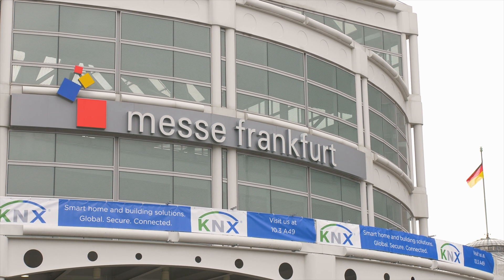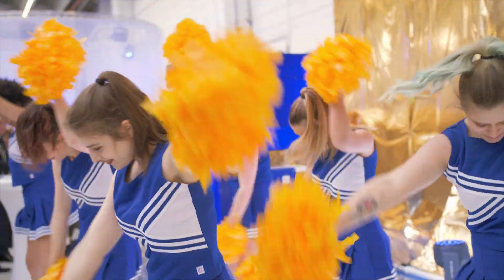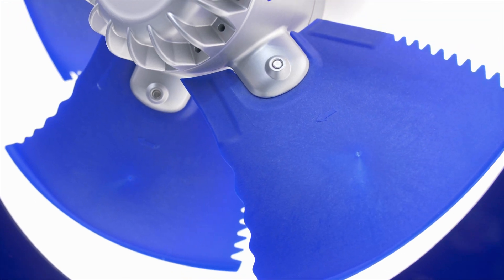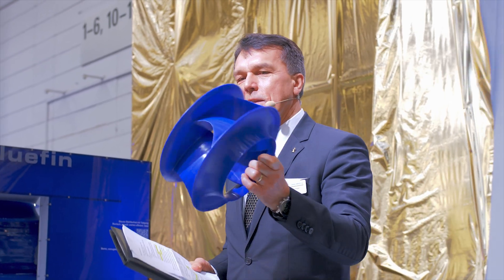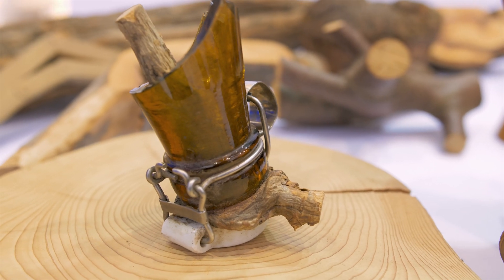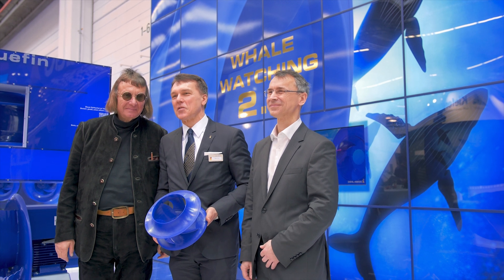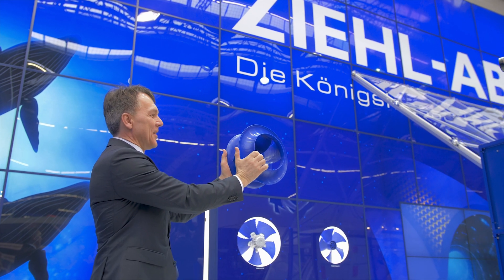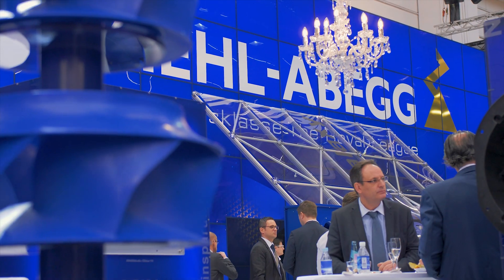ISH Frankfurt: World’s leading trade fair for sustainable heating and air-conditioning technology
The ISH is one of the world’s leading trade fairs. Setting trends for modern bathroom design, sustainable heating and air-conditioning technology and intelligent living. More than 2,500 exhibitors from 57 countries have come to Frankfurt to participate in the trade fair, with presentations and show acts to excite and impress the international audience.
One of the trendsetters in the responsible use of energy in building ventilation and air-conditioning is the German company Ziehl-Abegg.
Ever-increasing importance is being attached to the issue of the environment; what is the CO2 footprint of a product or a complete system? As a technology leader, Ziehl-Abegg will be using the ISH to showcase an innovative fan, with multiple improvements in its CO2 footprint. During the process, the development engineers were guided by models in the natural world in order to optimise form and material consumption
CEO Peter Fenkl explains to journalist and visitors to the trade fair how the plumage or physical shape of owls and whales were incorporated into the design of the ZAbluefin impeller.
Professor Claus Mattheck is considered a worldwide expert in lightweight construction. His knowledge is based on the biomechanics of trees. Using parts of a tree, he shows journalists the structural enhancements that nature has achieved over millions of years
The motor data for fans and elevator motors are embedded in a Cloud at Ziehl-Abegg, enabling the maintenance requirements to be predicted in advance and complex systems centrally monitored and controlled – precisely tuned to the user’s needs.
Ziehl-Abegg’s partner is Deutsche Telekom. Together, the two market leaders have developed a future-proof Cloud solution. Dr. Rene Härta of T-Systems shows how the data is processed and stored securely.
Our electric motors are fit for the future, says CEO Fenkl, and with ZAbluegalaxy, Ziehl-Abegg also offers a Cloud solution that is individually adapted to suit the clients’ wishes.